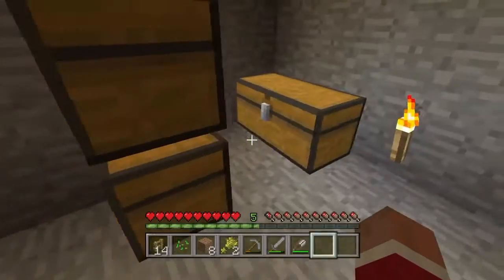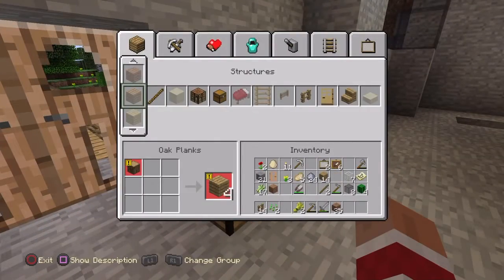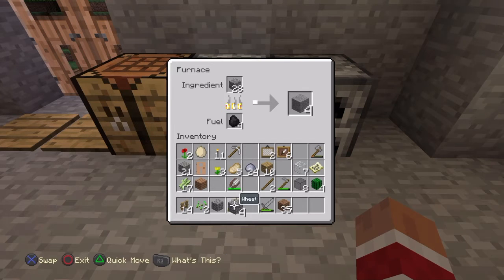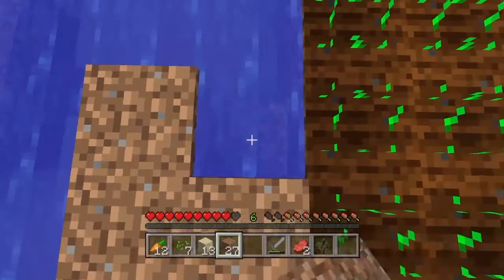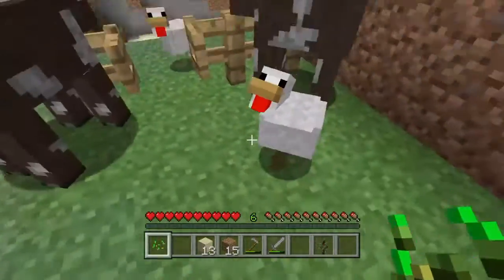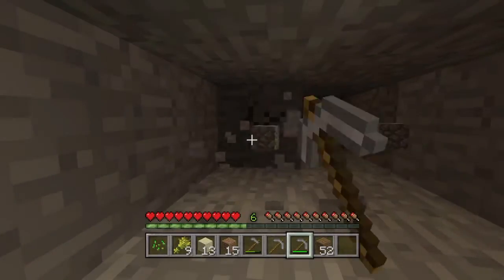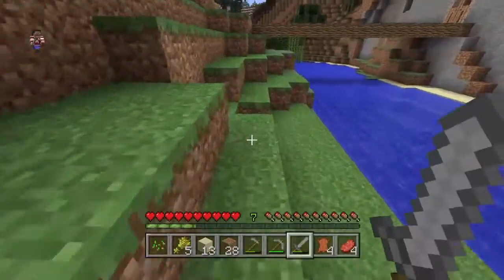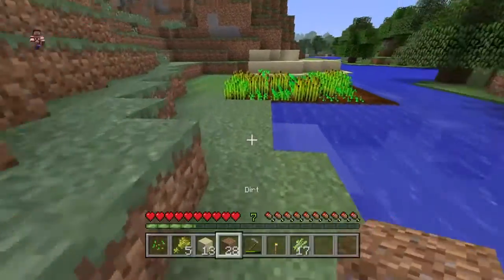Minecraft LP Strange Waters E3 Future Plans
for my screenshots, memes and exclusive twitch sessions. Feel free to add me on PS4 to join this server @ Its-_-Cm2015. Sub for GTA, COD, Far Cry, Minecraft and More. Enjoy :)